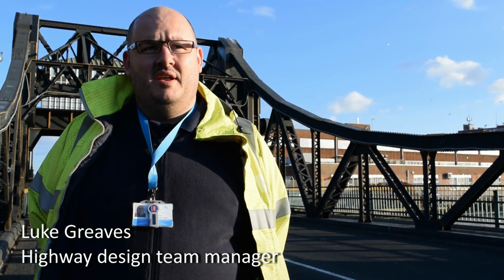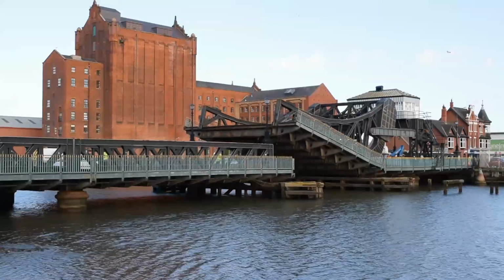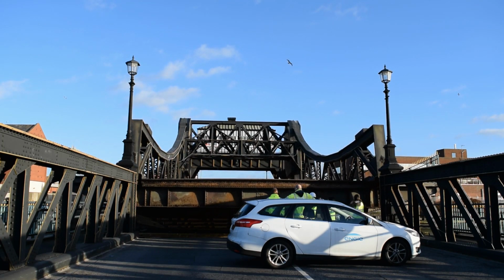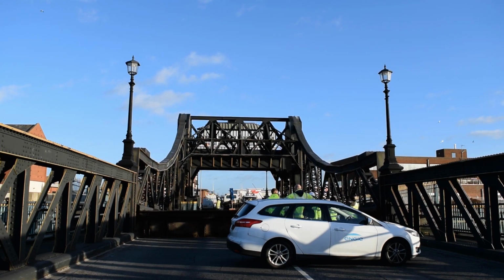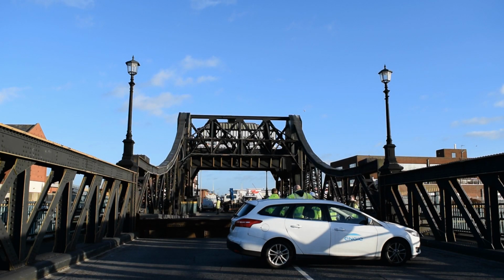Corporation Bridge rising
Watch as the iconic Grimsby bridge rises for the first time in two years following extensive refurbishing works to the internal mechanisms.